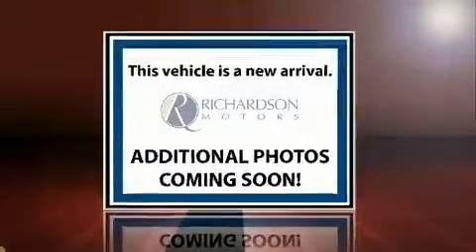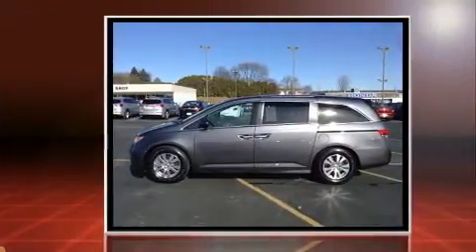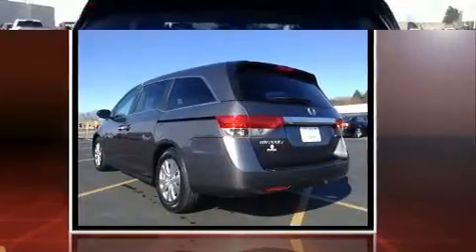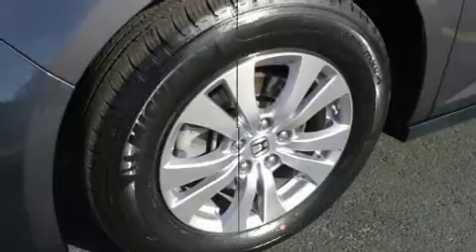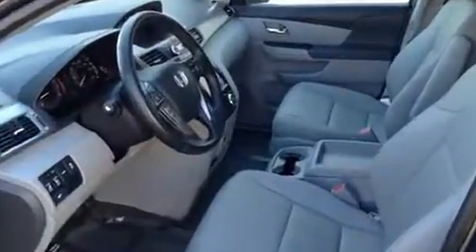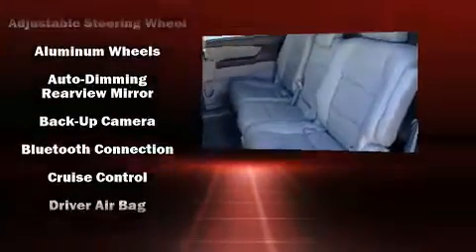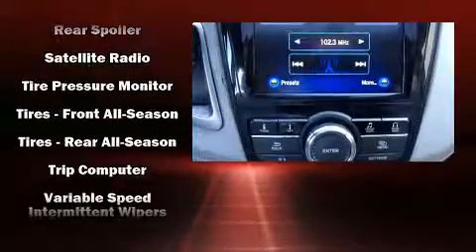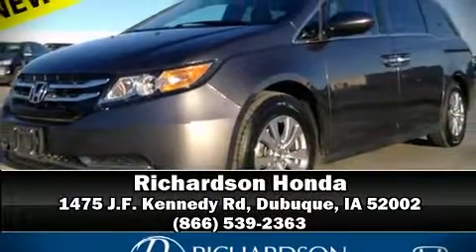2015 Honda Odyssey EX-L in Dubuque, IA 52002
Richardson Honda
1475 J.F. Kennedy Rd

Get excited about the 2015 Honda Odyssey. This 8 passenger van still has less than 35,000 miles! A 3.5 liter V-6 engine pairs with a sophisticated 6 speed automatic transmission, and for added security, dynamic Stability Control supplements the drivetrain. Top features include power windows, a rear window wiper, power front seats, a trip computer, an automatic dimming rear-view mirror, a power rear cargo door, lane departure warning, and a split folding rear seat. Features such as automatic climate control and leather upholstery prove that economical transportation does not need to be sparsely equipped. Storage solutions are integrated throughout the interior, demonstrating thoughtful attention to detail. Back seat passengers will appreciate the rear audio controls, allowing them to make easy adjustments to the stereo system. For drivers who enjoy the natural environment, a power moon roof allows an infusion of fresh air. Premium sound drives 7 speakers, providing you and your passengers a sensational audio experience. Rear LCD monitors provide entertainment that your passengers will appreciate no matter how far the drive. With side curtain airbags supplementing the rest of the safety network, you can be assured that you and your passengers will experience top-tier protection. This vehicle has achieved Certified Pre-Owned status, by passing Honda's comprehensive certification process, including an exhaustive 150-point inspection! We pride ourselves on providing excellent customer service. Please don't hesitate to give us a call.